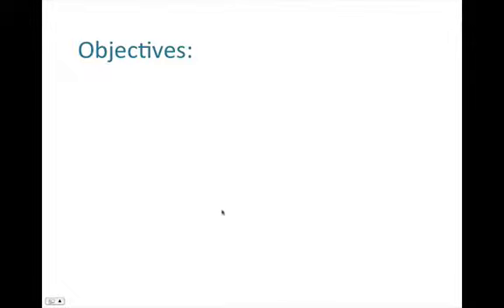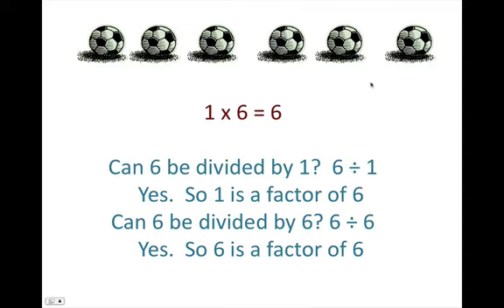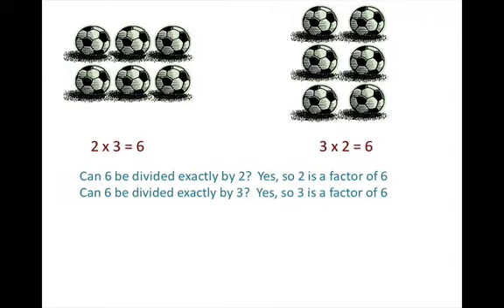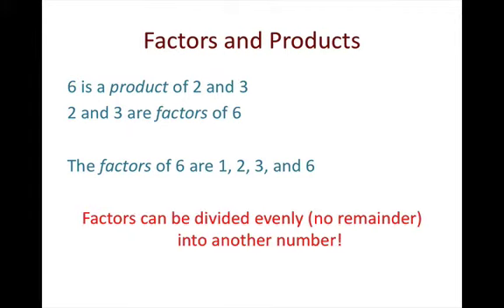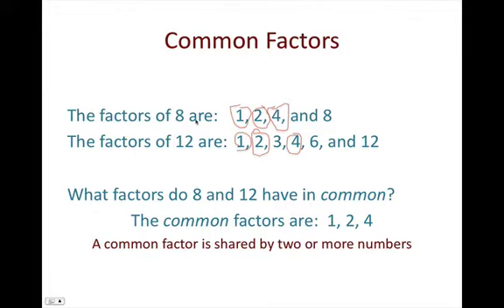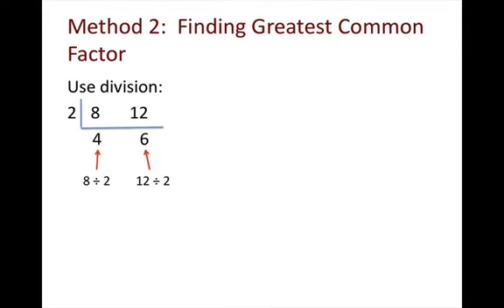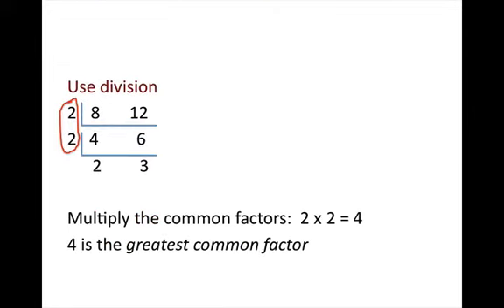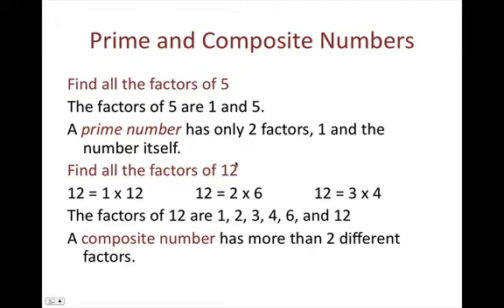Prime and composite numbers, finding the greatest common factor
An explanation of prime and composite numbers, and 2 methods for finding GCF